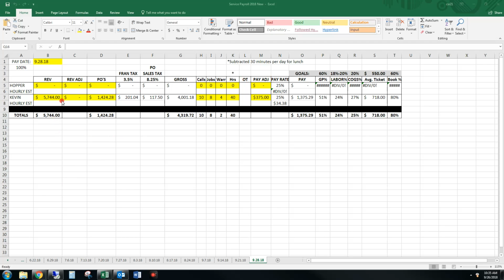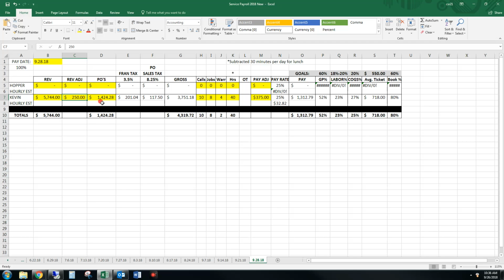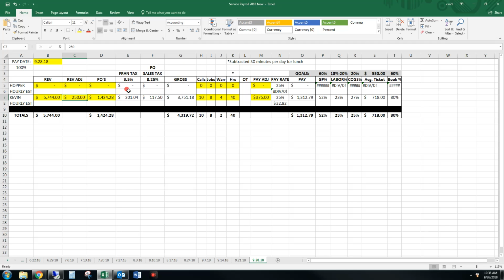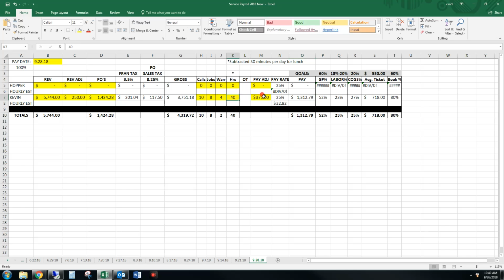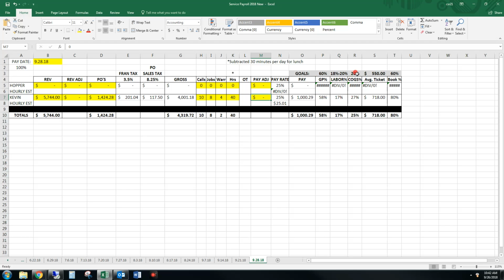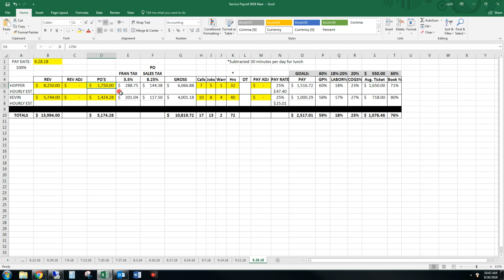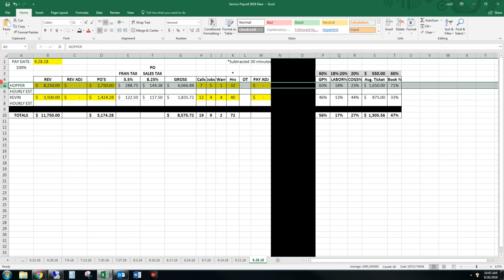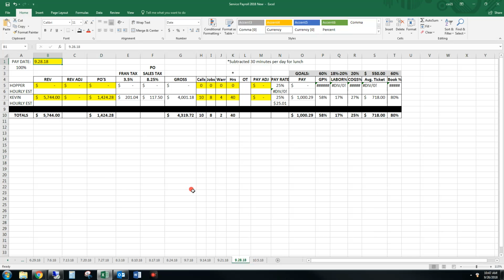Using DME Payroll Report